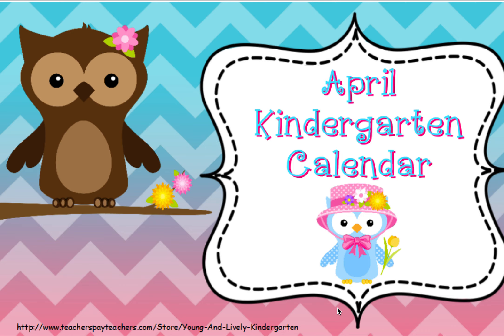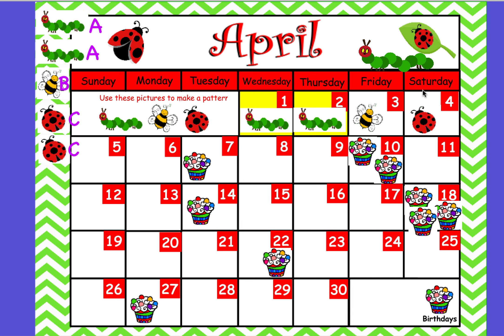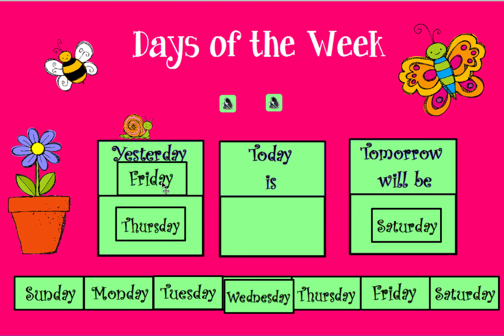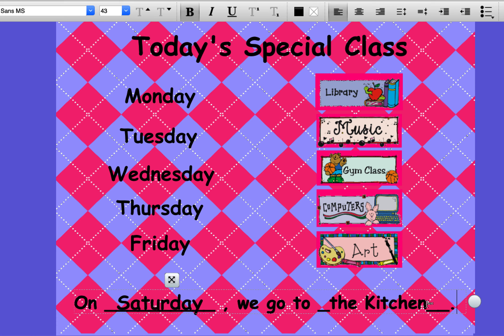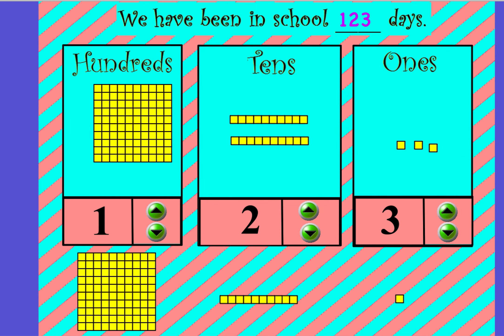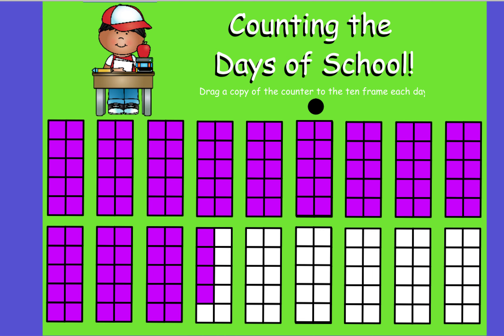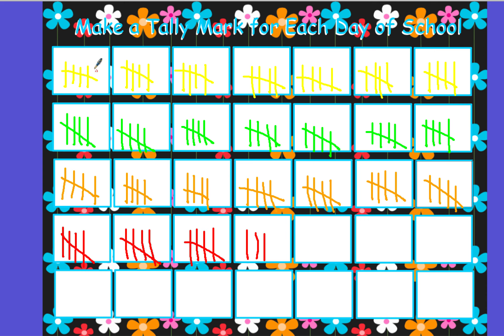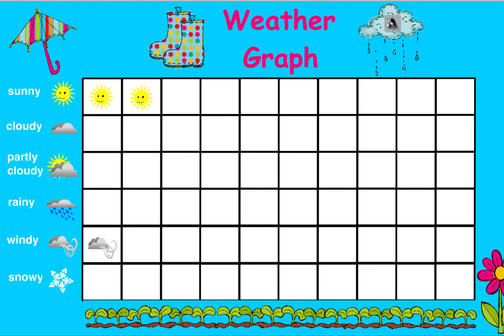Saturday, April 4, 2020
Calendar by Young and Lively Kindergarten on TPT